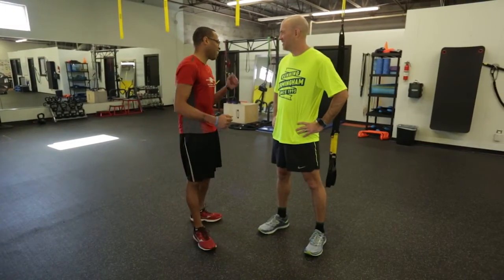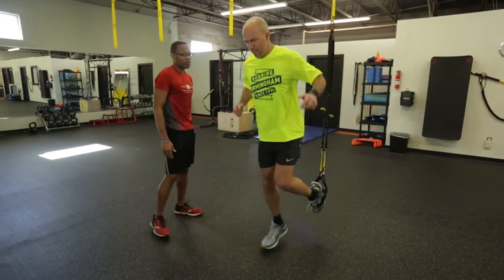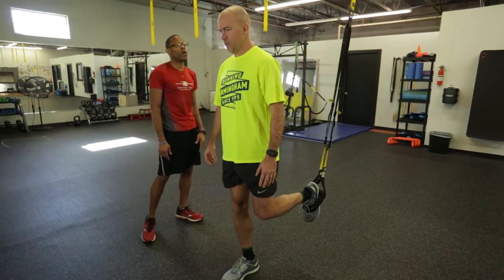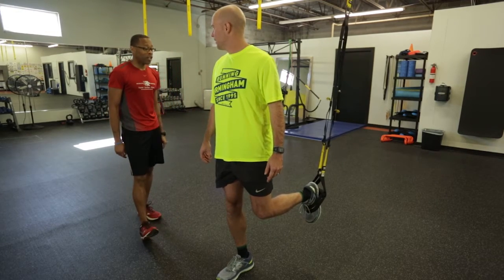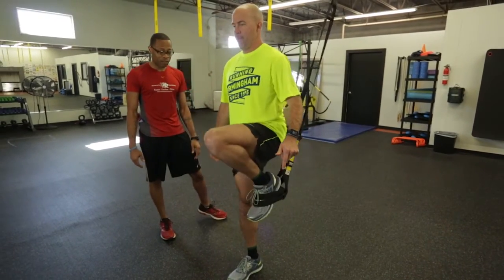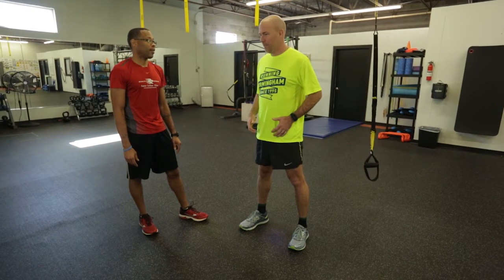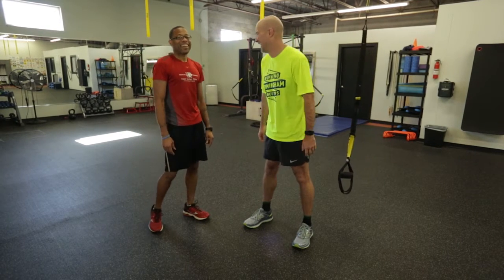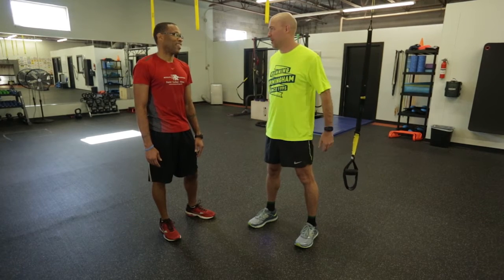Run Birmingham Episode 77 - TRX Exercises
Today we o over some new TRX Exercises.